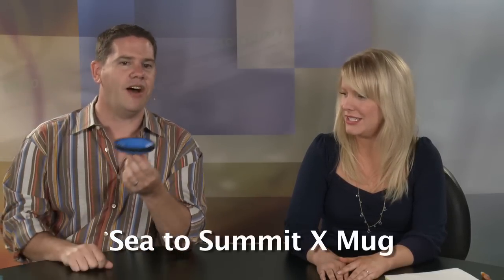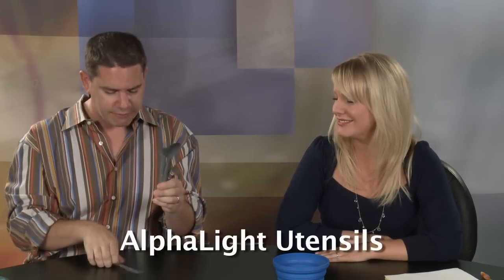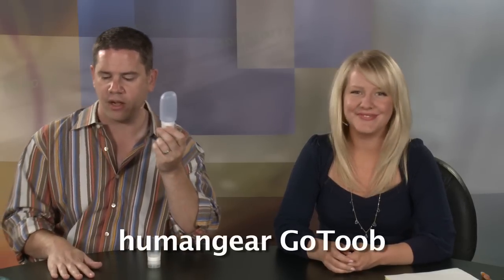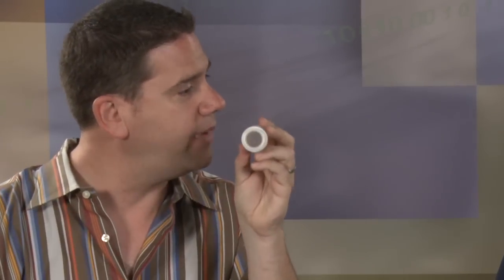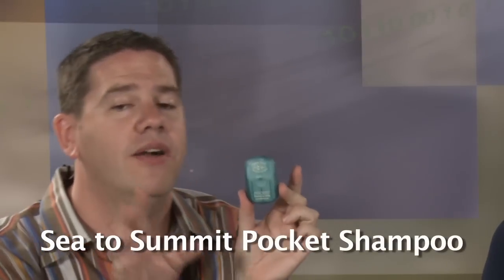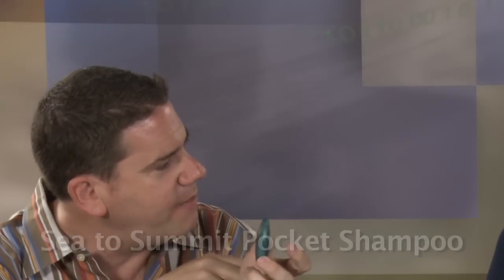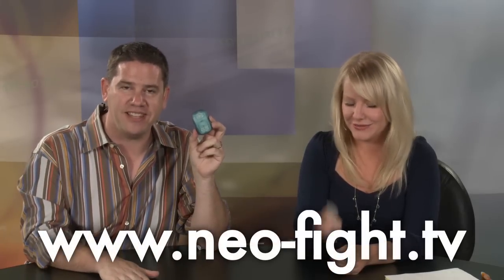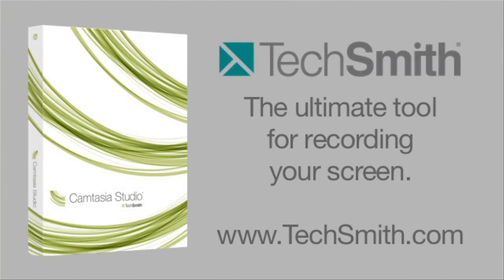Episode 311 - Cool outdoor and camping gadgets